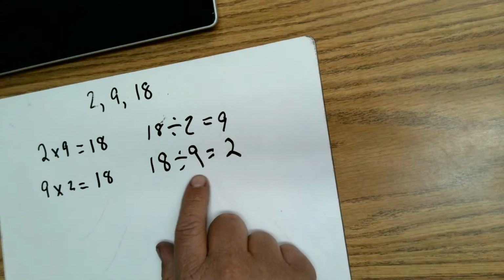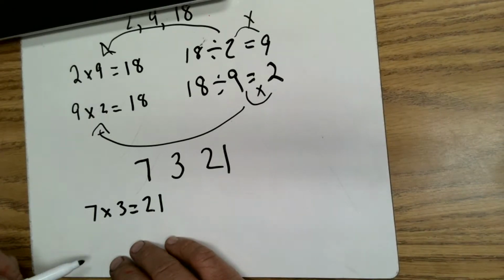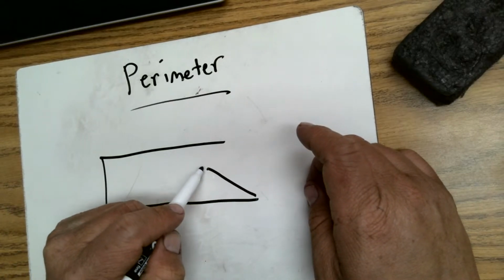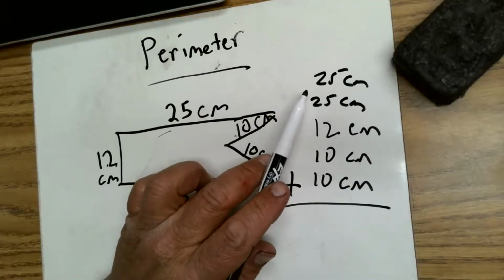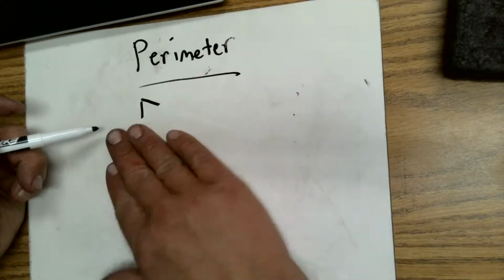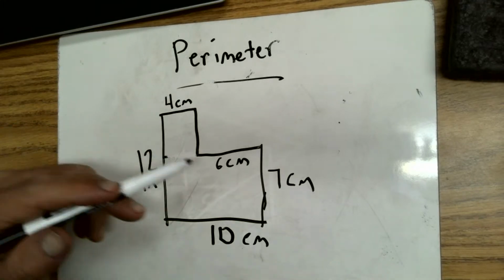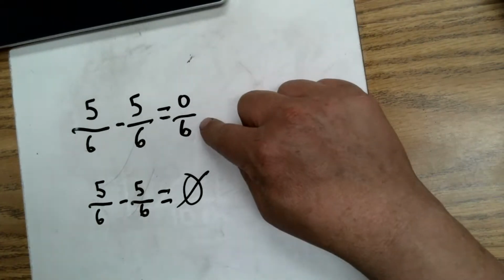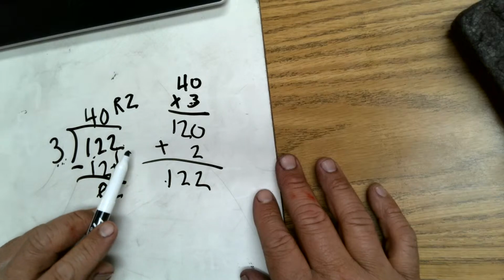45 Live Presents: communitive property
Homework help from 3pm to 3:30pm.